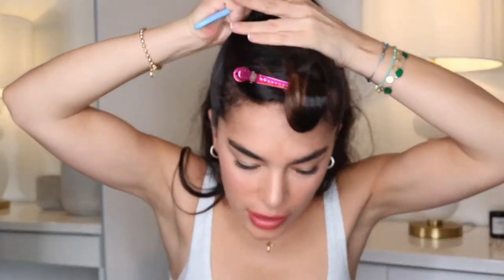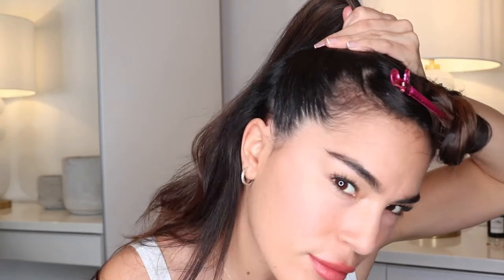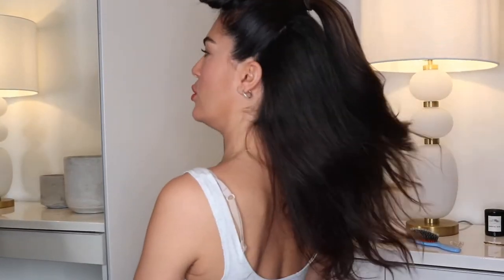++ High top Knot hairstyle like Kendal & Hailey Beiber ++ all the steps you need to know.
The most trendy hairstyle wore it by Hailey Beiber and Kendal Jenner on the coolest events in L.A .

In this video I am recreating the high top knot with half head up and half down.
To have a hairstyle where half is down, it is quite important your hair is pretty clean and straighten, waved or natural curly, to be able to create this look.

We will need a elastic band, few bobby pins, a flat brush and some wax.

Very easy steps to follow in the video.

LORENA X